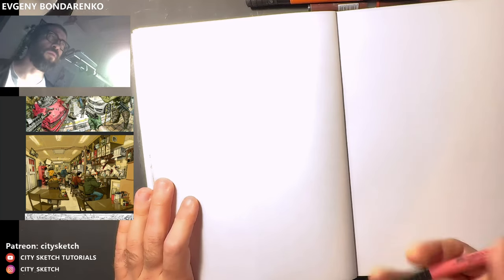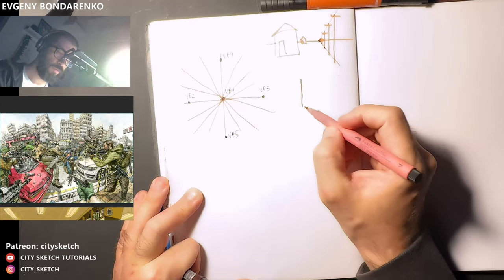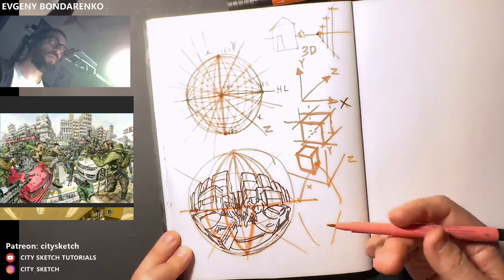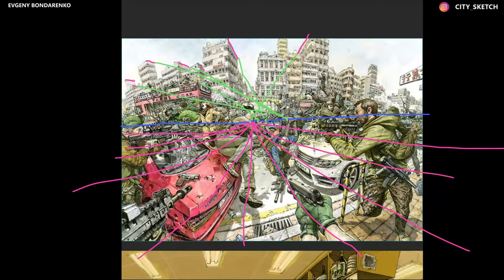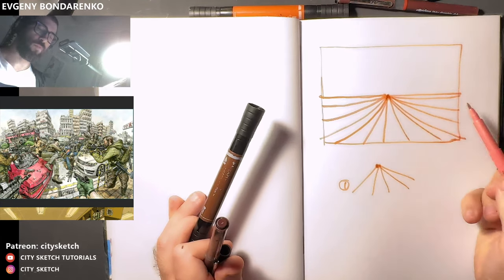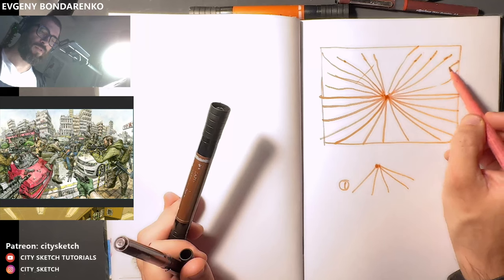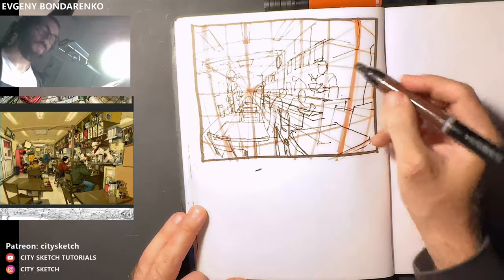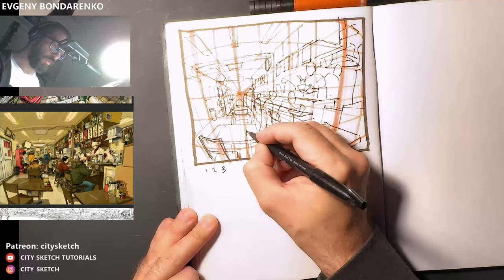Breaking Down Kim Jung Gi perspective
How to draw perspective like Kim Jung Gi. Curvilinear perspective, pencil and ink sketch.

Evgeny Bondarenko 林仁亞